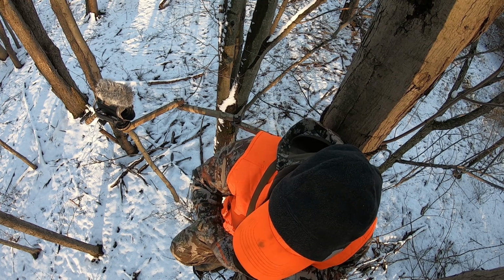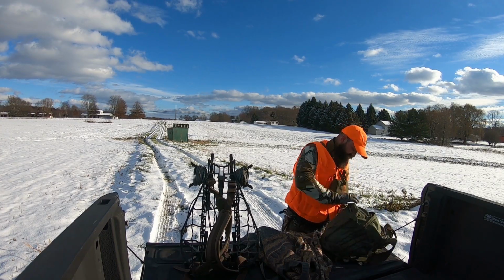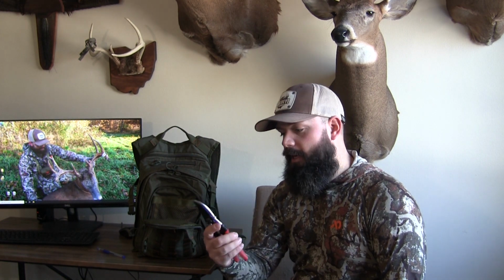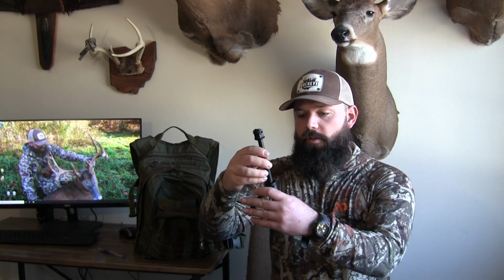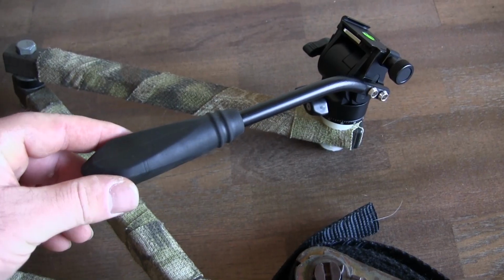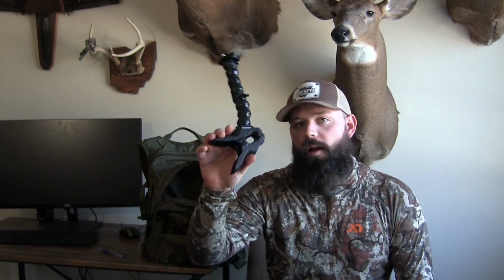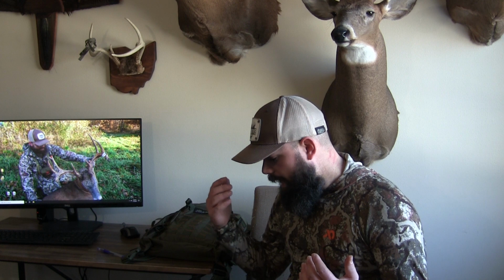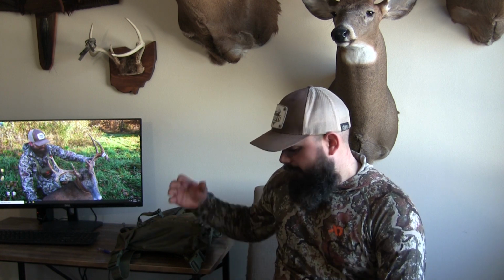What Is In My Everyday Whitetail Pack - Whitetail Gear Dump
I go through all the gear in my whitetail hunting pack.